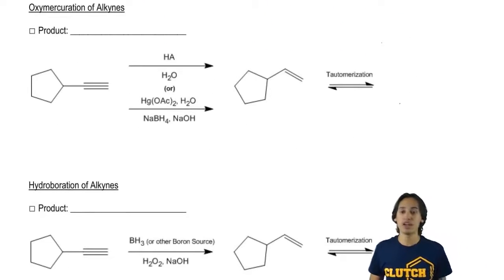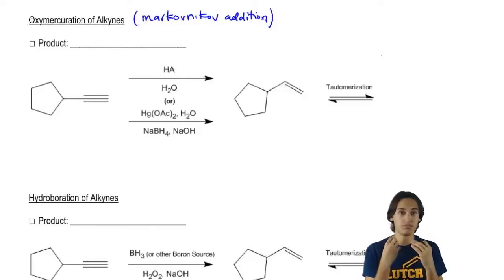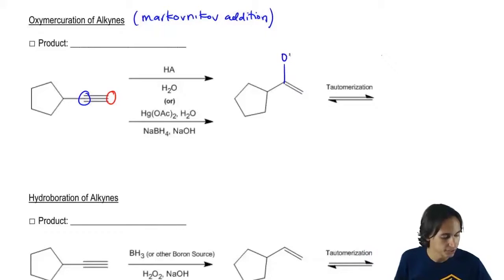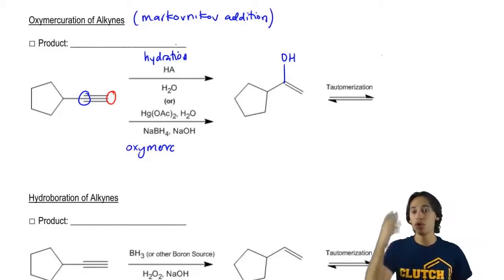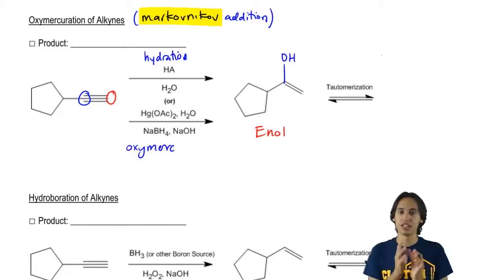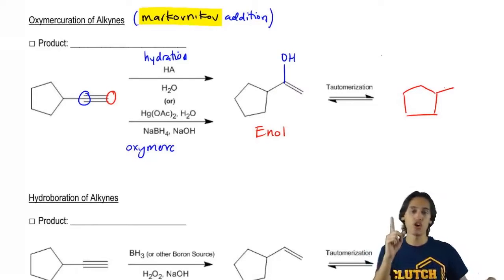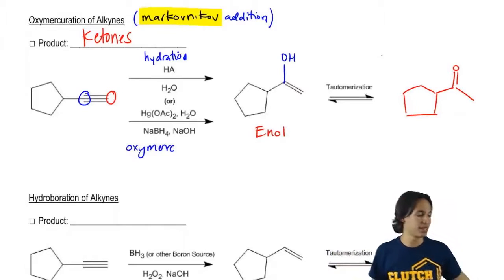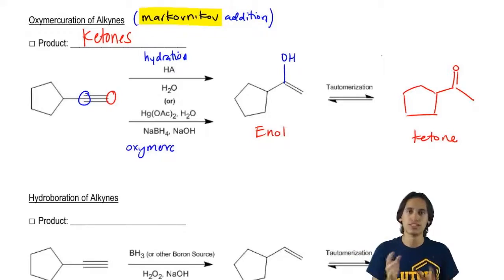Markovnikov addition of alcohols yields ketones